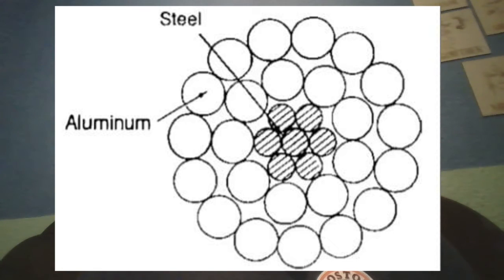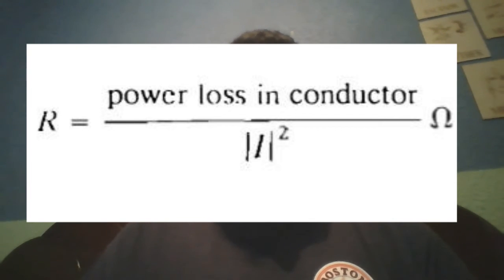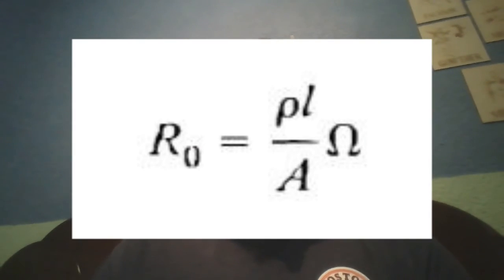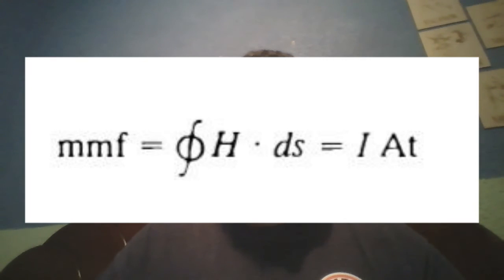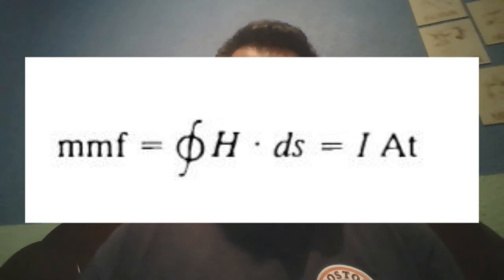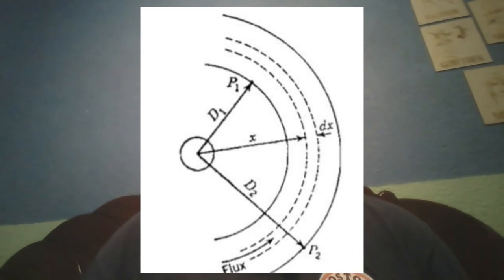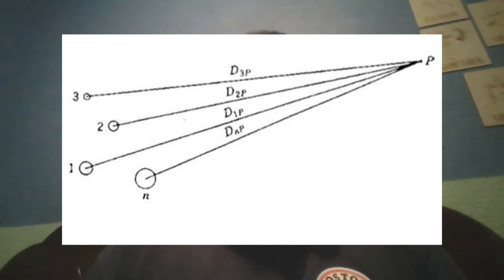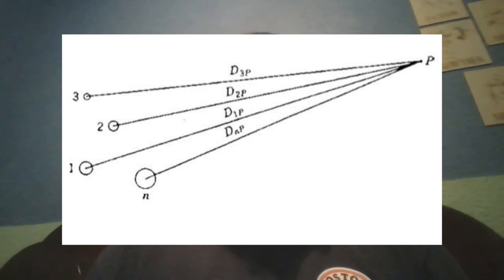Sistemas Eléctricos de Potencia. Capitulo 4